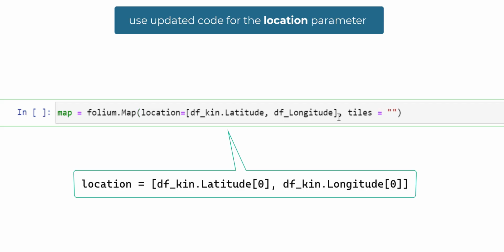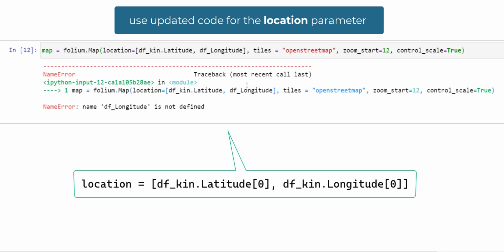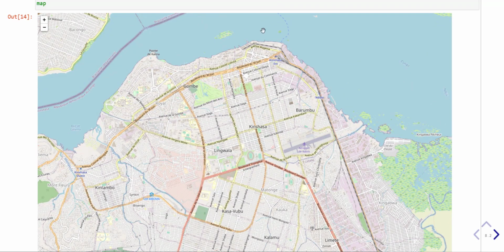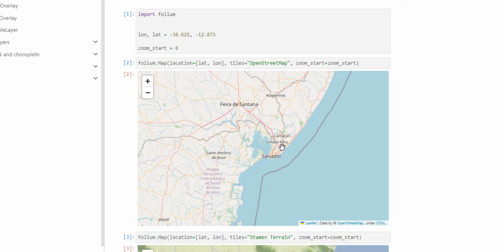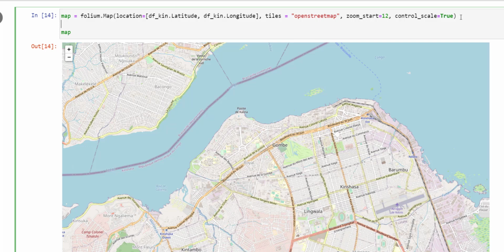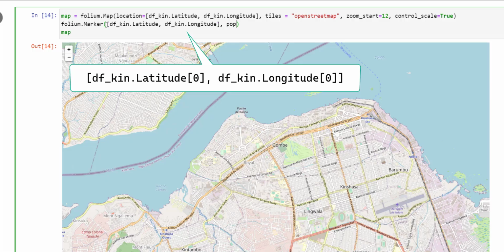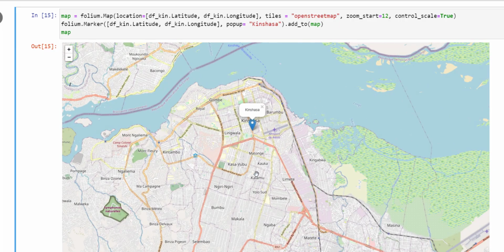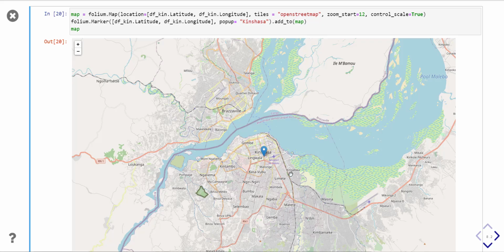GEO 309: HW2 - How to create folium interactive map with a marker